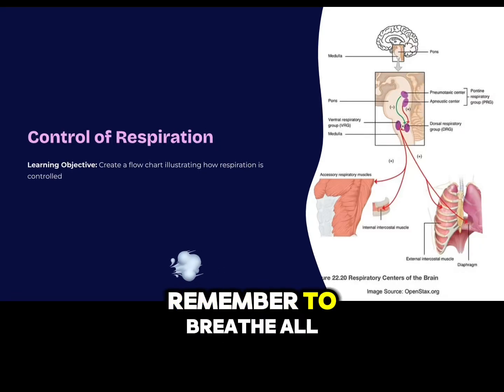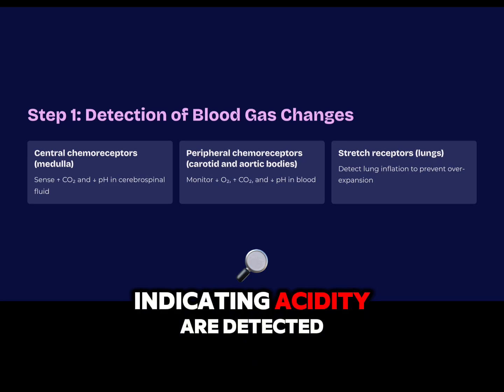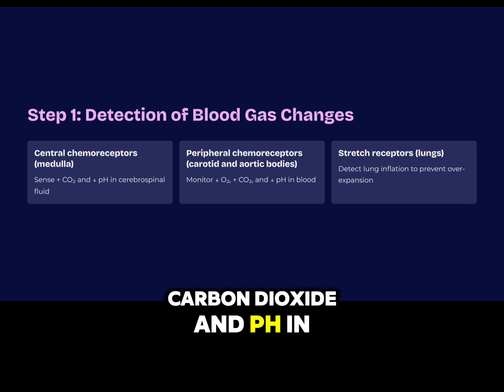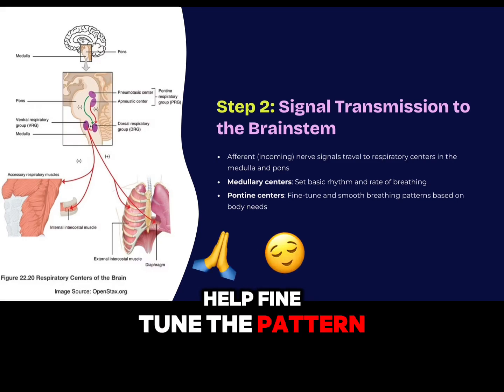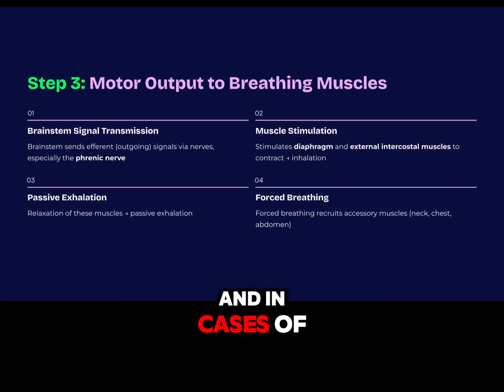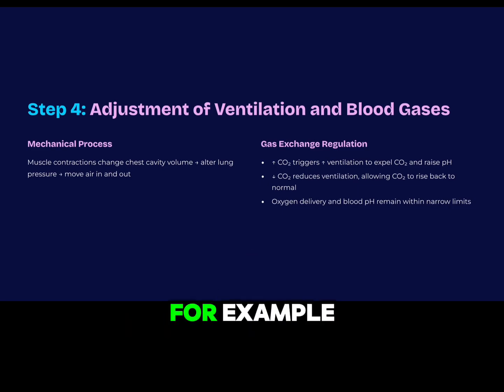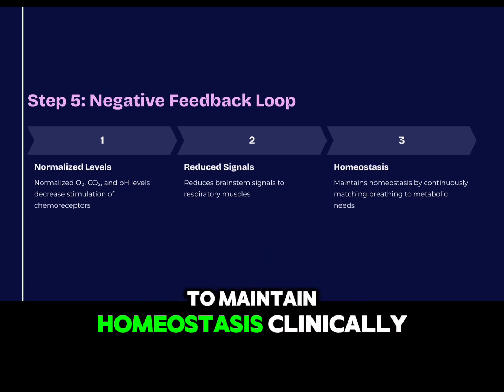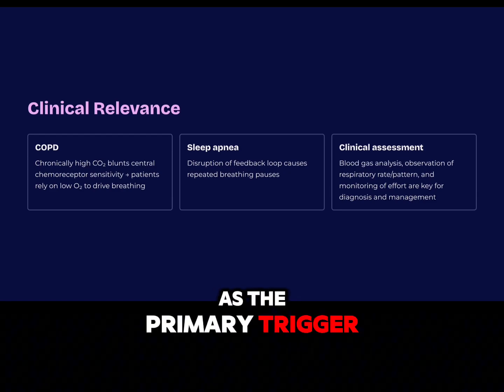Control of Respiration